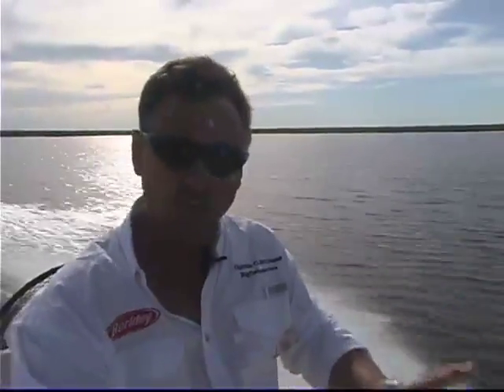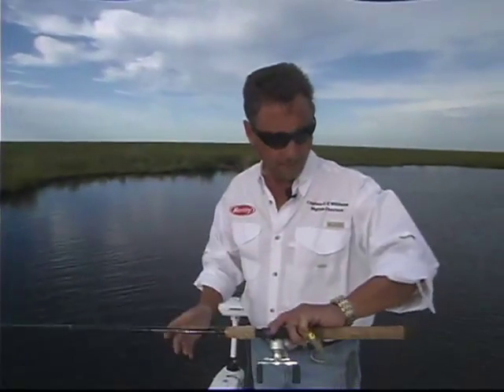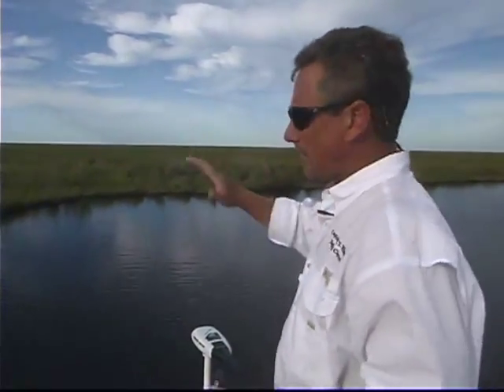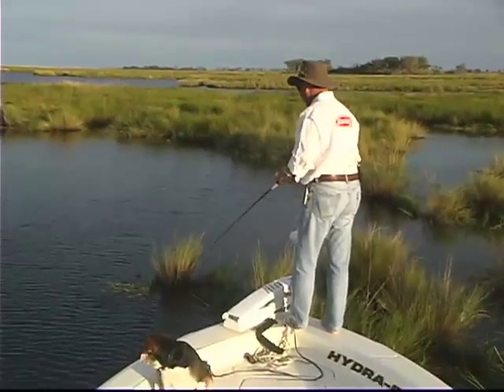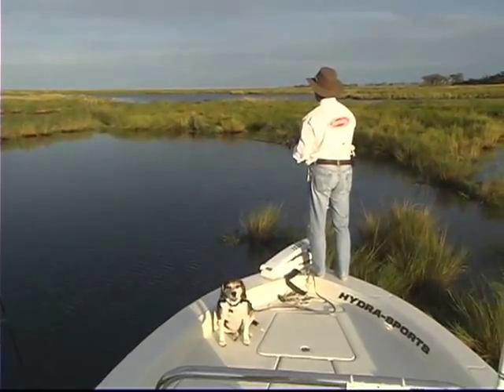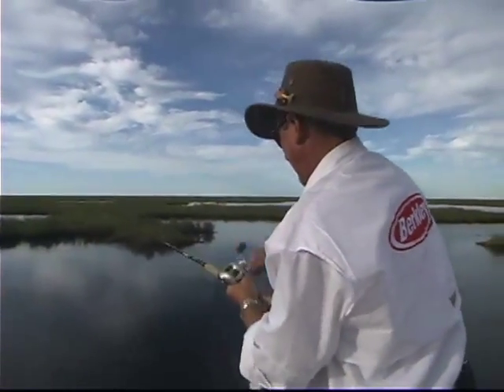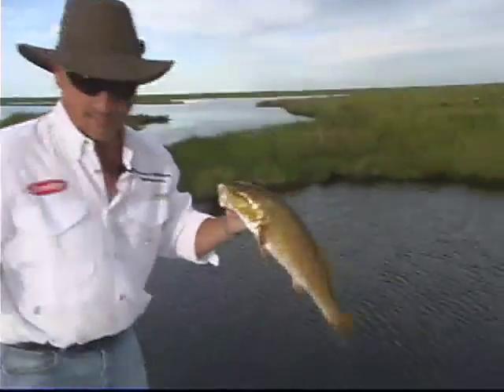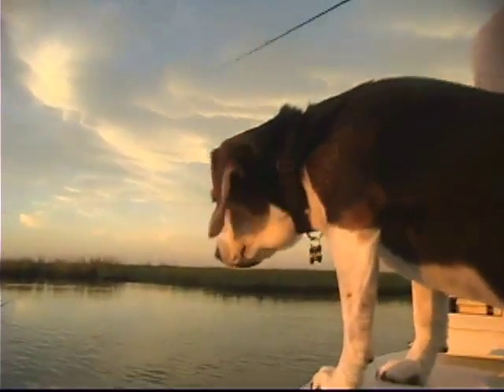La Wildlife-pt2-Shallow Water Redfish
BIGFISH Charters, Capt. CT Williams gives a start to finish tutorial to scouting Louisiana's shallow waters for Redfish. CT works Magnolia Lagoon in Hopedale, Louisiana. Redfish Paradise!